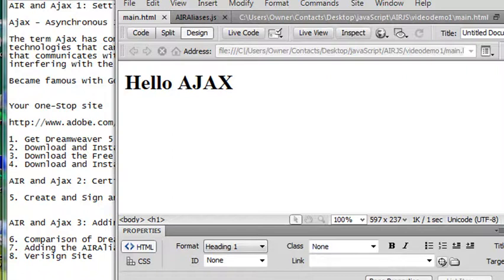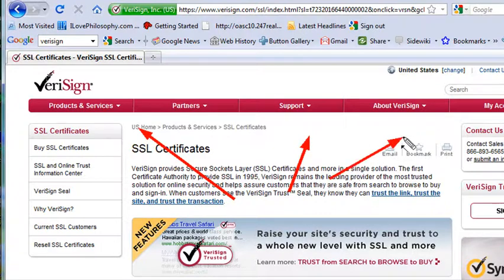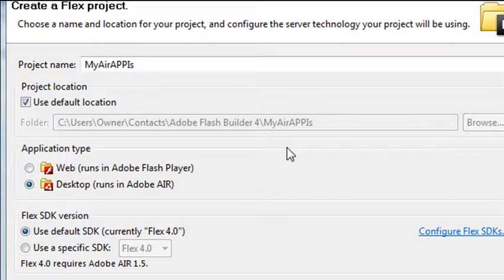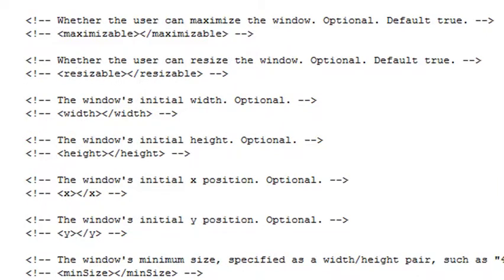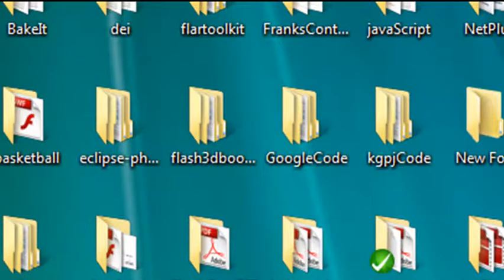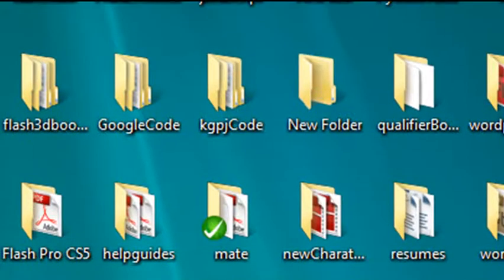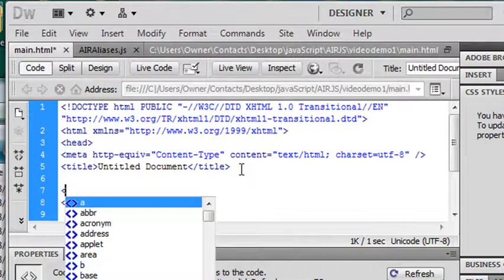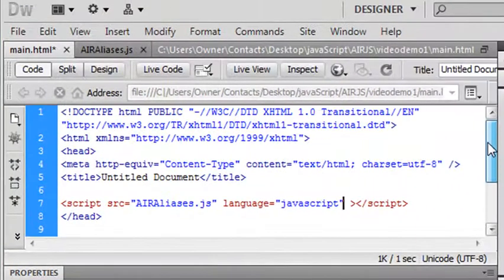AIR and Ajax 3: Adding Javascript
In this tutorial we add Javascript to our hello world application.